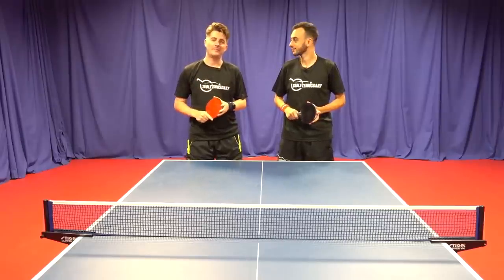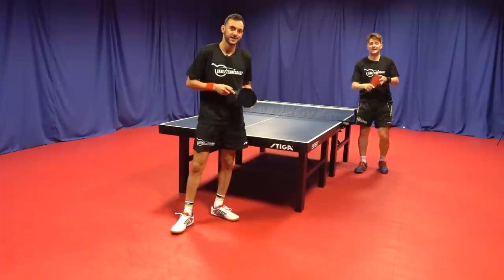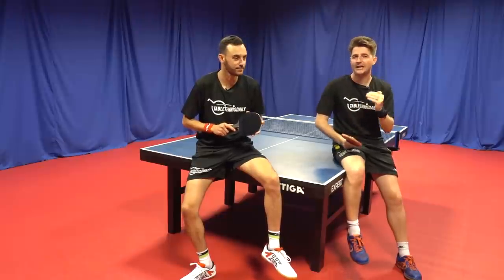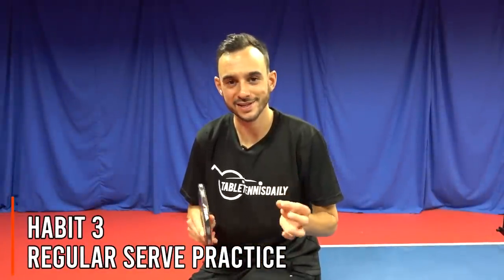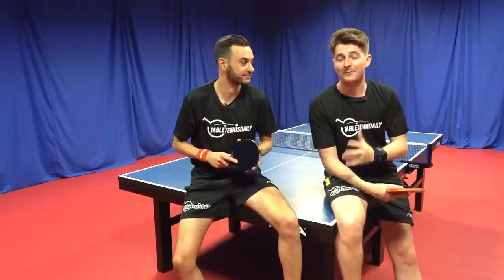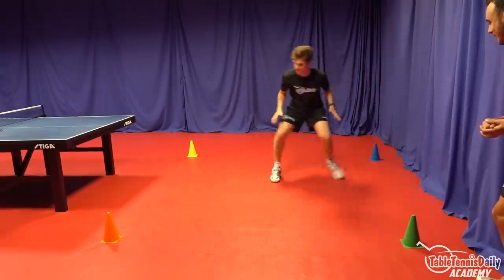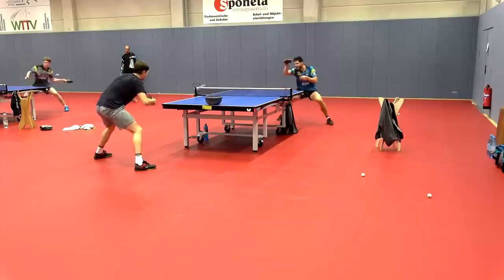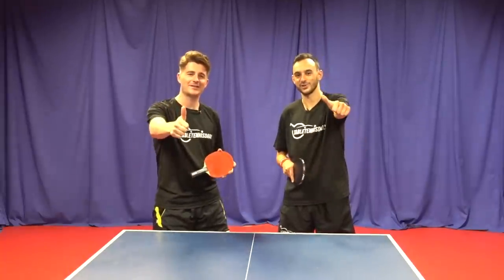5 Habits You Need To Learn From Pro Table Tennis Players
Hey guys! In this video we will show you 5 habits that all professional table tennis players do that you can learn from to improve your game. These habits can be applied to your training and will help you progress faster.

Learn point winning serves by Par Gerell, the World's best server